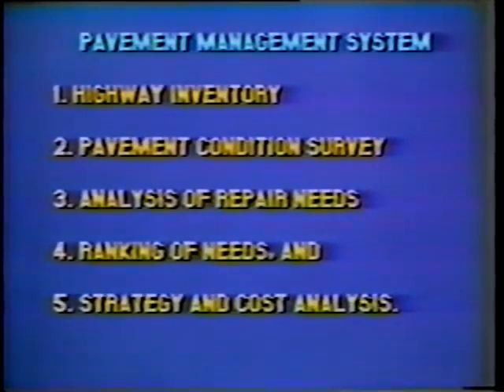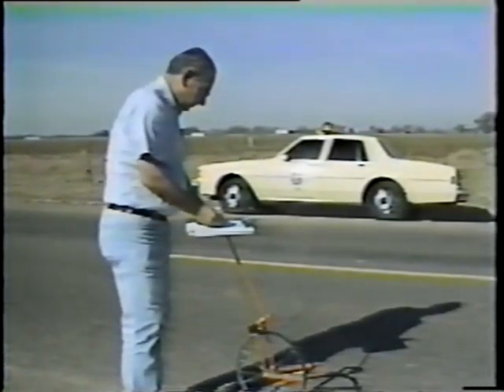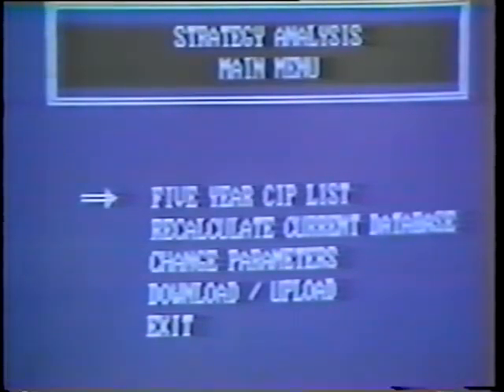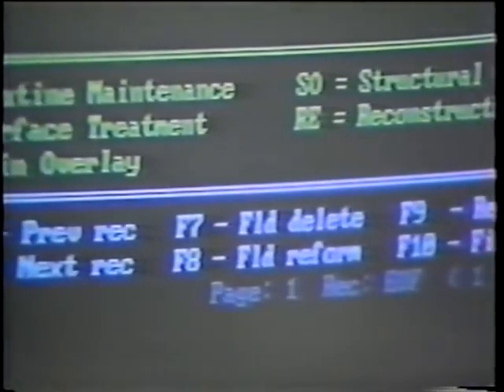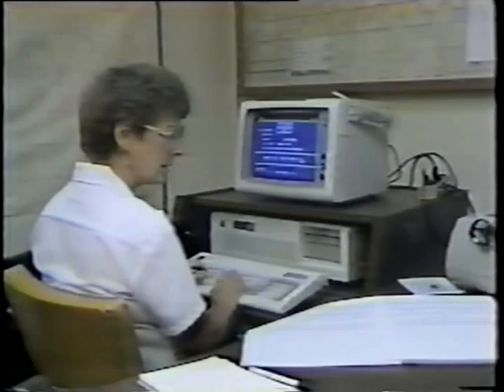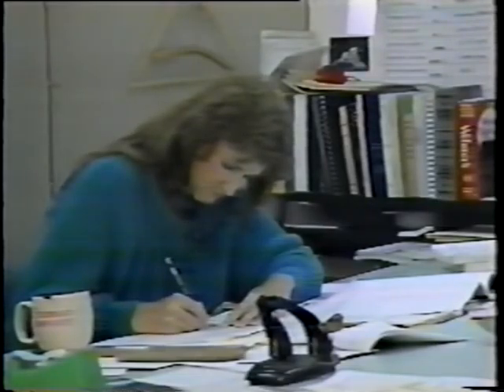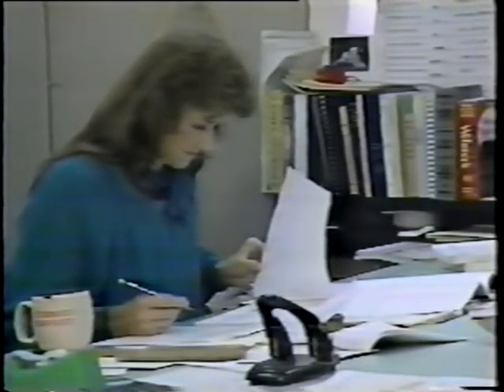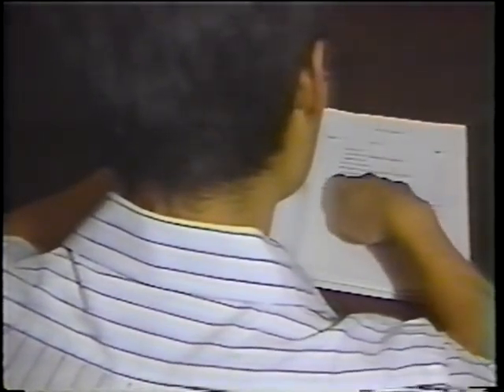Pavement Management Systems for Local Administrators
Pavement Management Systems for Local Administrators - Federal Highway Administration   - Video VH-119 - This tape presents concepts, benefits and costs of pavement management for agencies considering PMS implementation. It outlines the basic components of pavement management systems: highway inventory, pavement condition survey, analysis of repair needs, prioritization of needs, strategy selection and cost analysis methods. Emphasis is placed on relating the PMS to local policies, fiscal constraints, and expectations of level of service. Also discussed are the advantages and disadvantages of purchasing an existing system, developing an in-house system, and hiring a consultant. Additional sources of information are suggested.